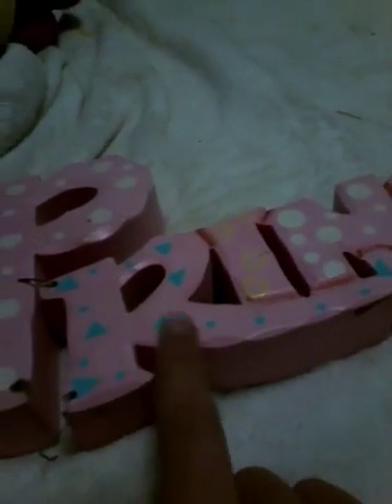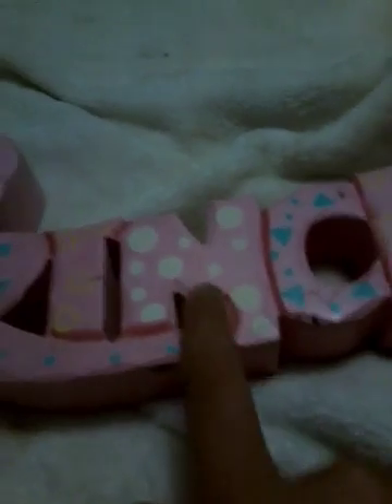Asaris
Rock collection kids